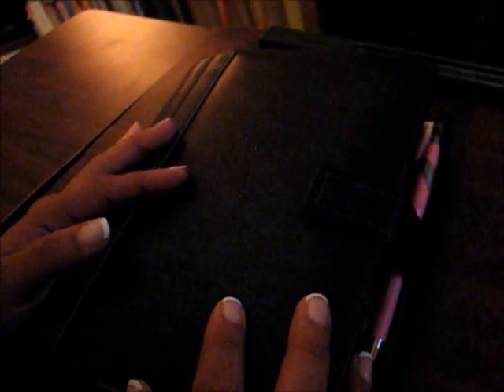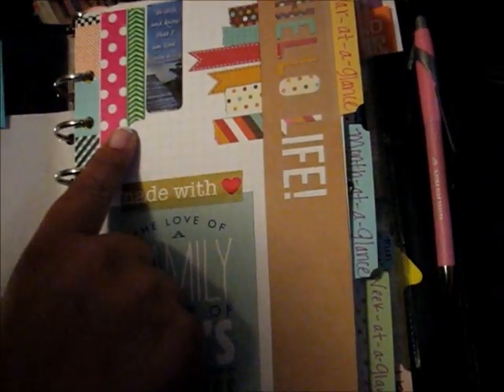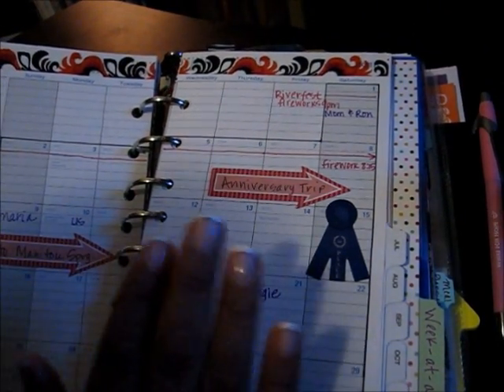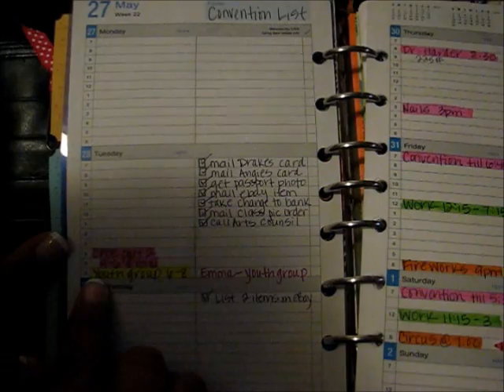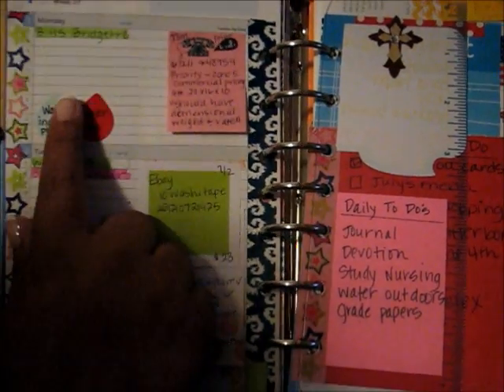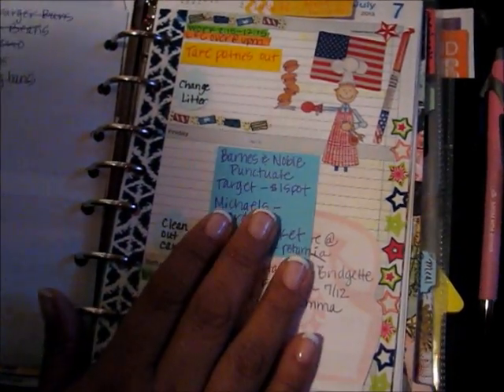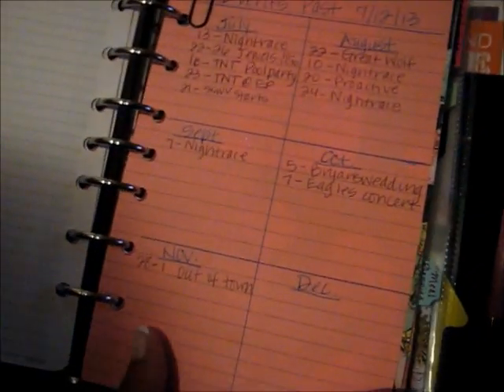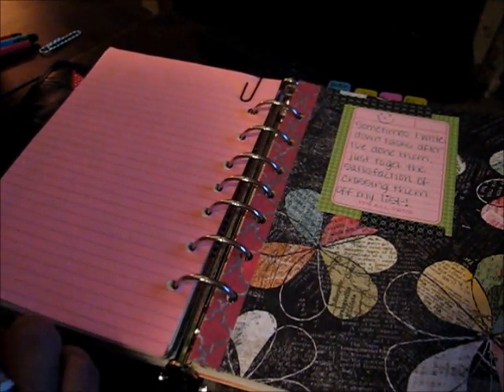My 1st video....Faux Filofax/Franklin Covey planner---part 1!!!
Just wanting to share my Franklin Covey planner!!  Hope to inspire some people and get inspiration from others...enjoy :)